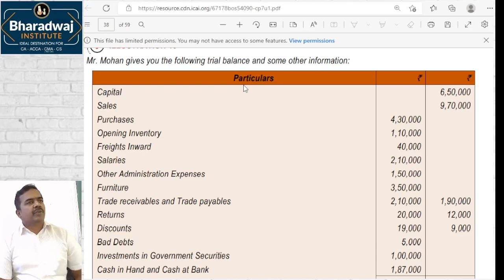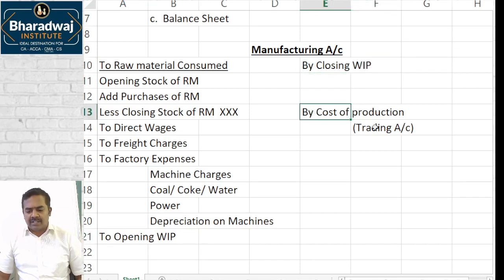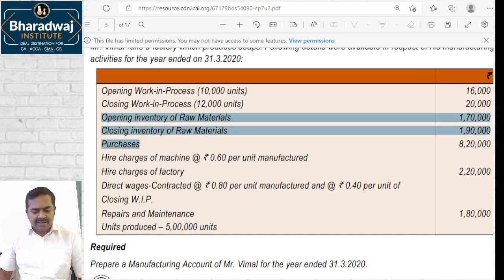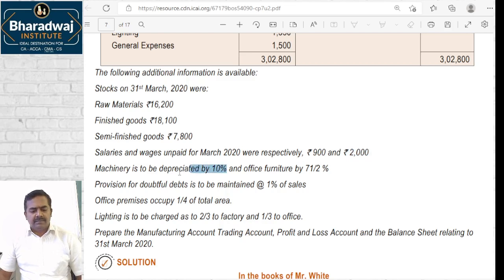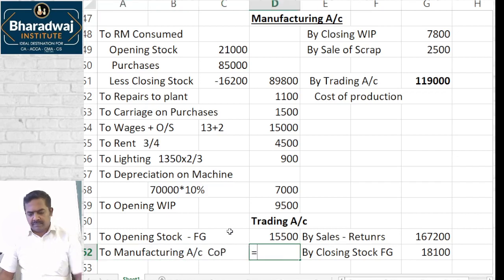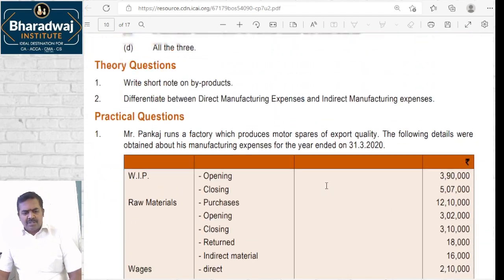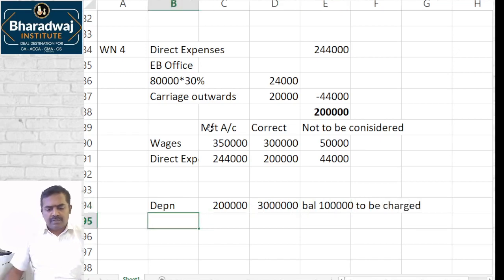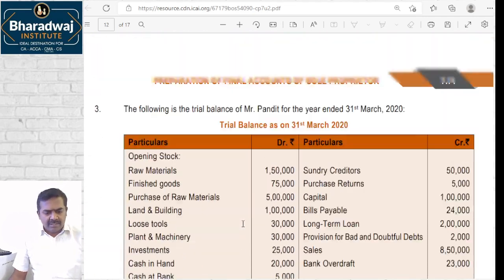CA Foundation Manufacturing Ac Trading PL Ac BS